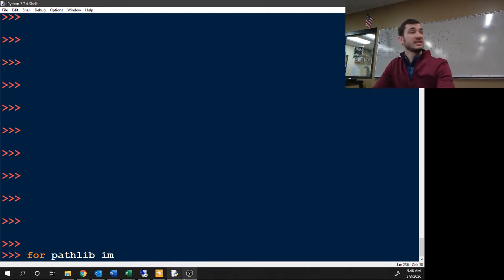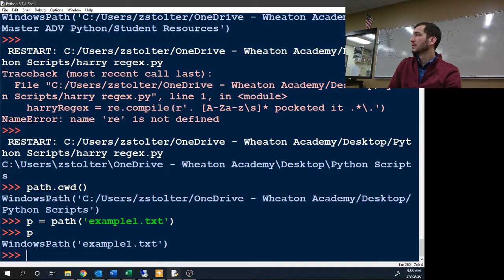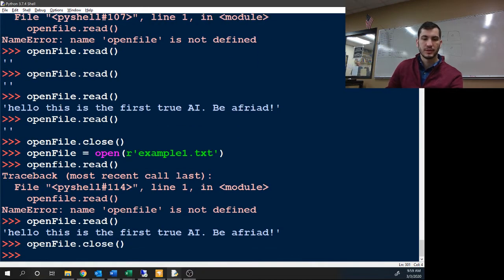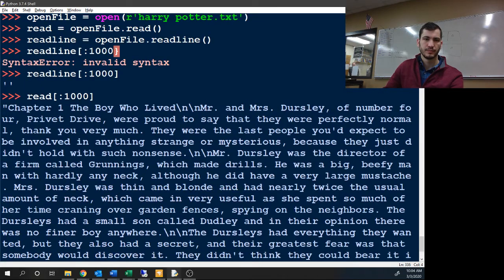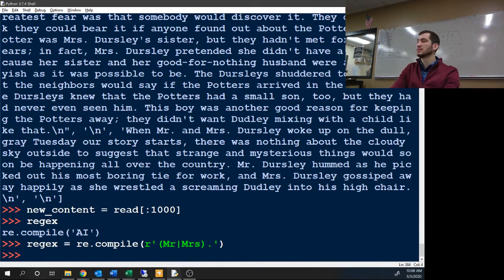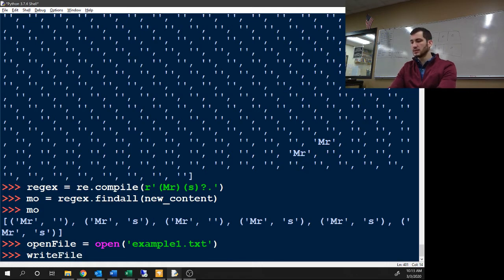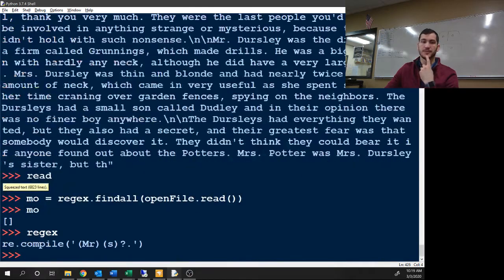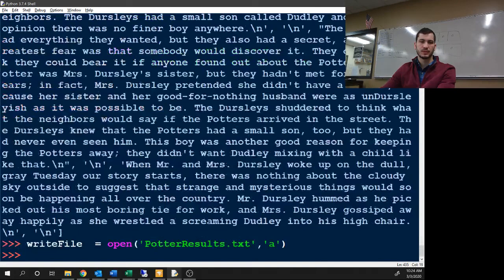Reading and Writing Files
How to read and write to text files. How to use regexes to search text files.